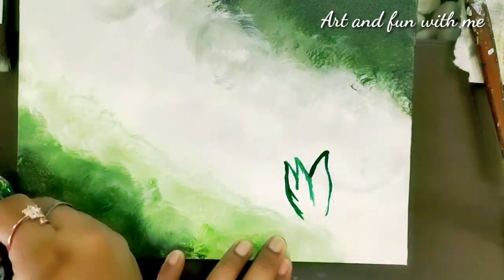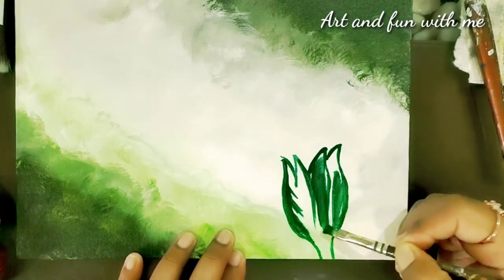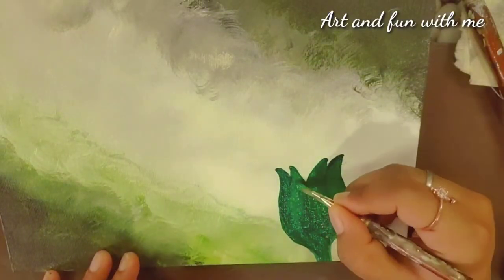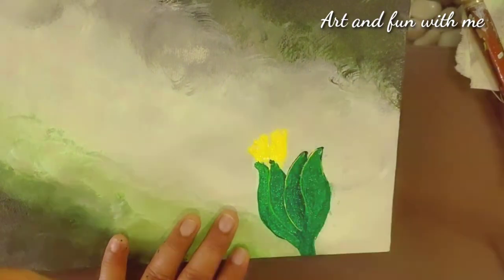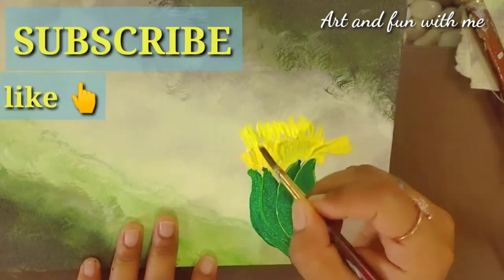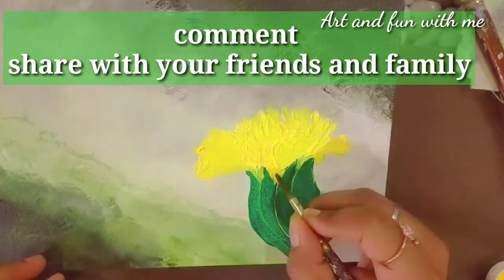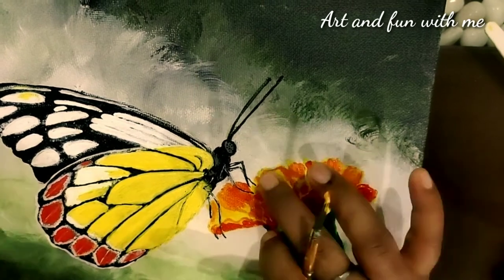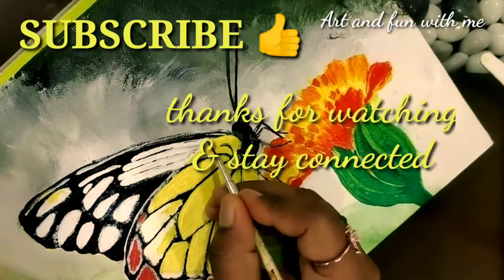Butterfly acrylic painting with marigold flower for begginers/time lapsed painting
Namaste dear friends
in this painting i am painting a colourful butterfly with marigold flower with a misty background .its a time lapsed painting. if someone is interested to watch its full length tutorial then can comment in my comment box.
hope you will like this time lapsed  tutorial

and give your valuable commemt

 Material required

Canvas 8*10"
Acrylic colours
Acrylic brushes